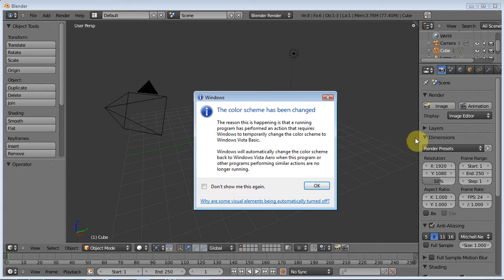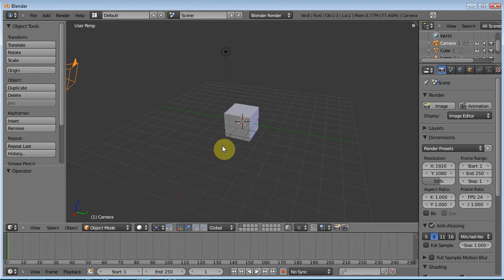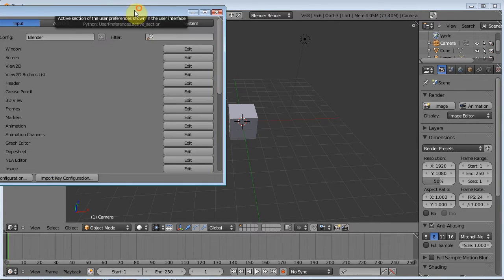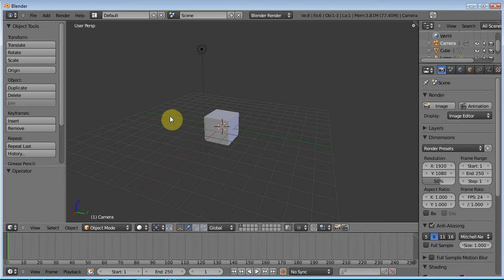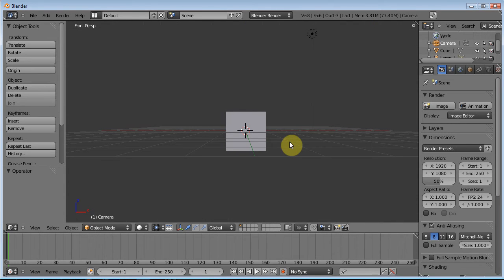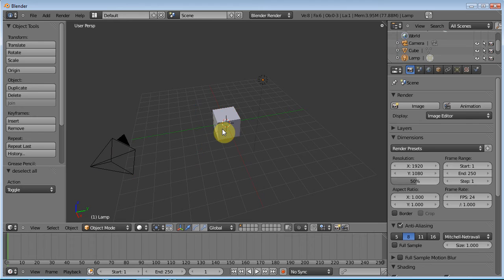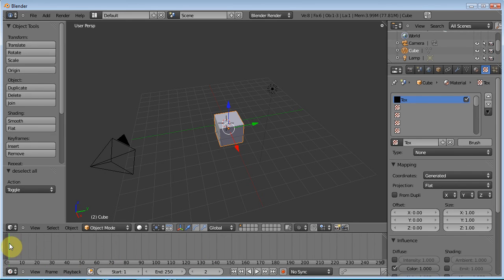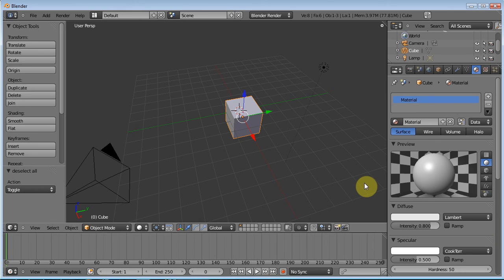Blender 2.5 Back to the Basics: The Interface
Back to the Basics Blender Training. Episode 1: The interface.

In this episode we'll take a tour of the Blender interface. We'll look at each of the different windows and get you comfortable enough in the software to help you over that learning curve. That way, in the next episode, we can start making our first mesh! Episode two begins the REAL fun, but this episode is essential for anyone brand new to Blender or 3D